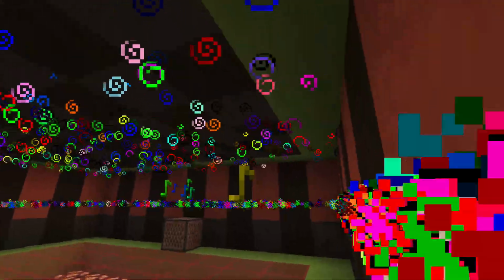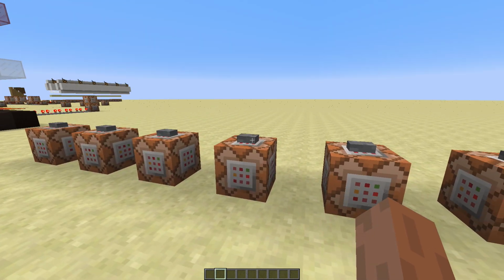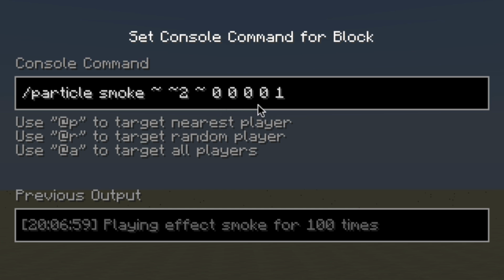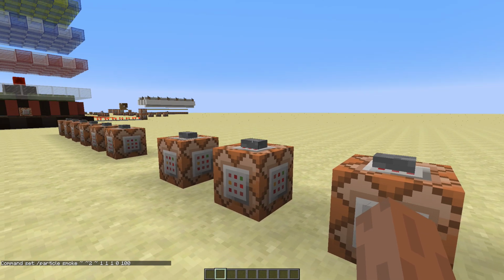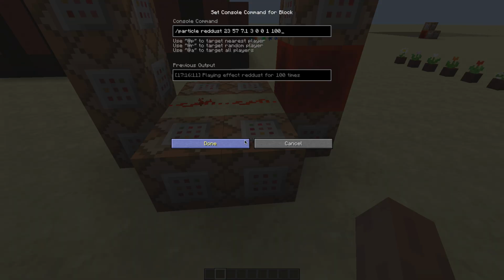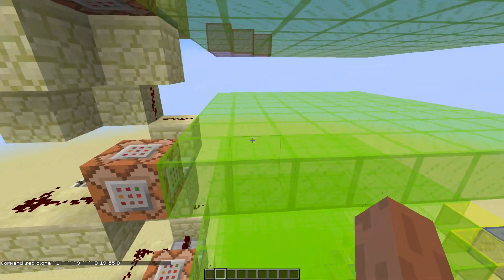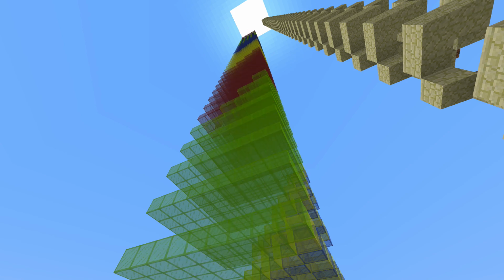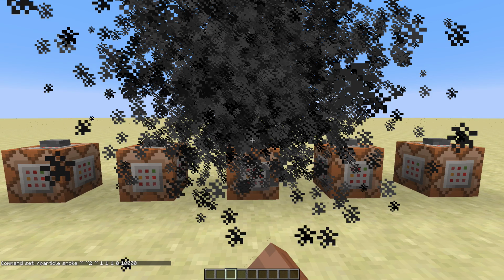Disco in minecraft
such video!